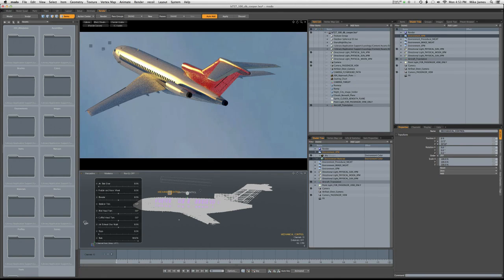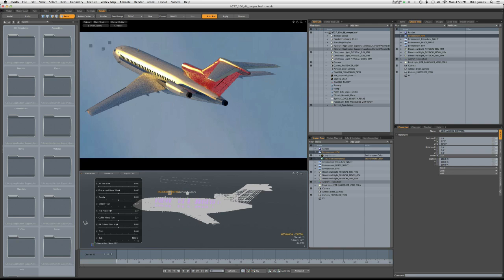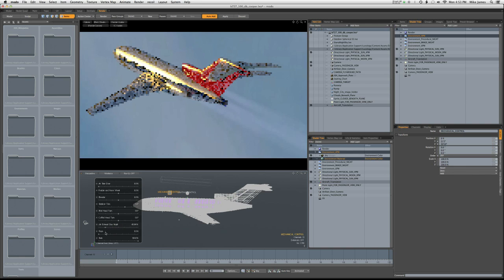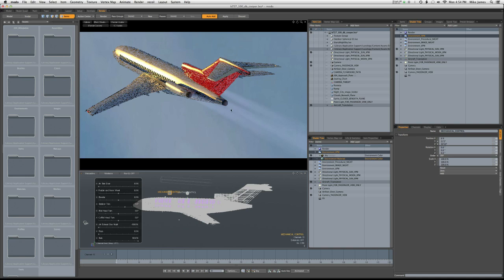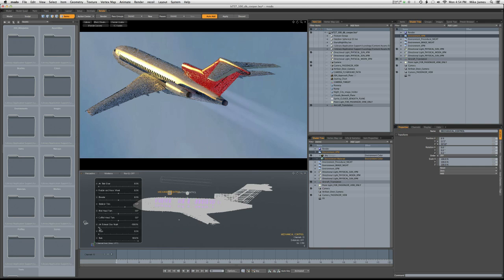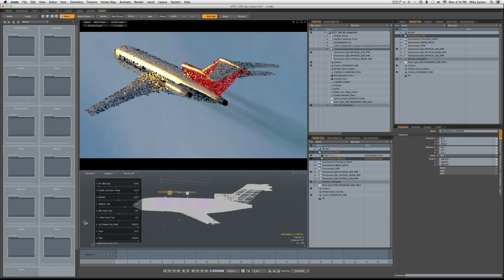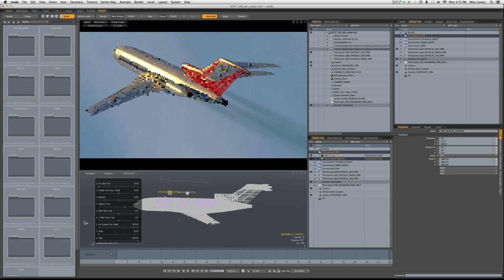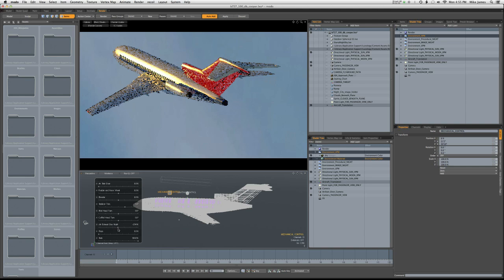Non-volumetric Exhaust Effect in MODO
One of the videos from my "Modeling with MODO, Volume Five" tutorial set, showing a controllable, fast-rendering, non-volumetric exhaust effect.